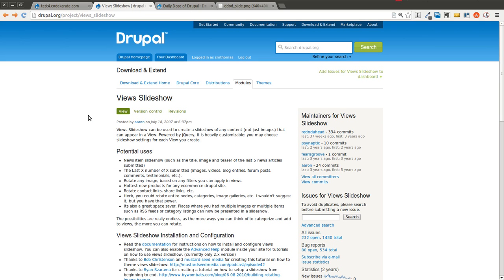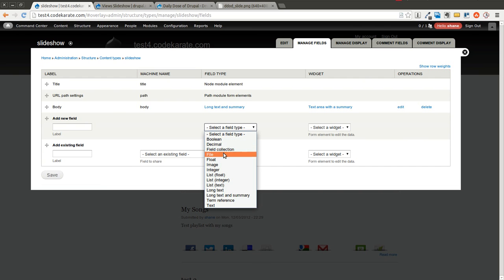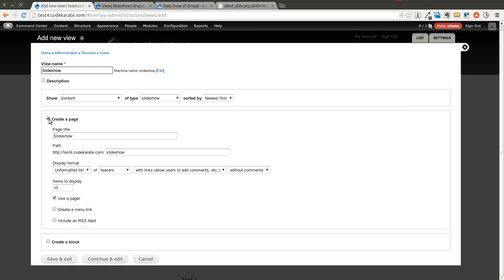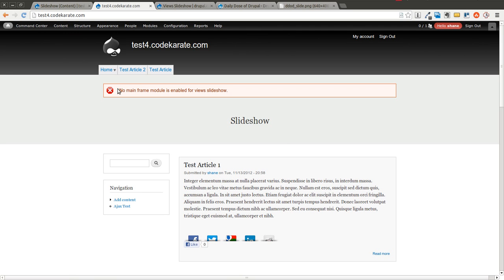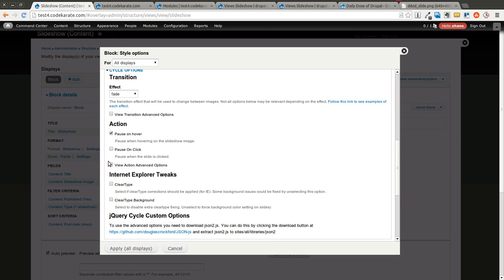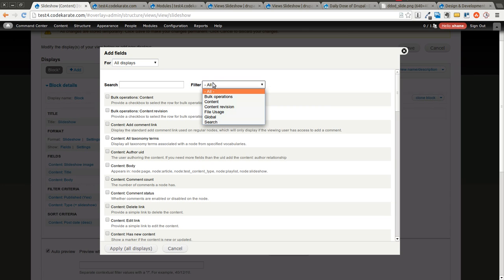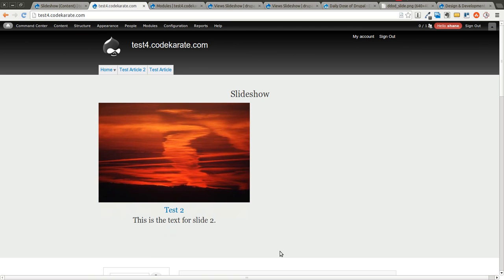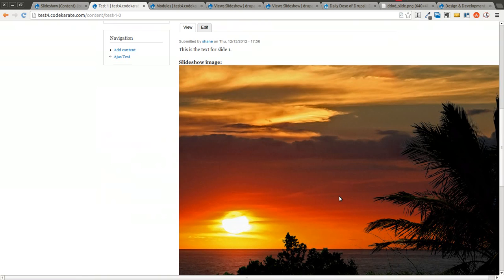Drupal 7 Views Slideshow - Daily Dose of Drupal Episode 67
Note: In this video I do not mention that you need the jQuery Cycle plugin installed to get this working. I already had it installed in my video. You can see information on how to do that in steps 3 through 7

The Drupal 7 Views Slideshow module makes it easy to add a slideshow to display rotating content on any Drupal 7 website.

In this episode you will learn:

- How to create a simple Drupal content type with an image field to use for the Views Slideshow
- How to create a block that displays as a Drupal 7 views slideshow
- How to rewrite the Drupal views output so you can more easily style the slideshow with CSS